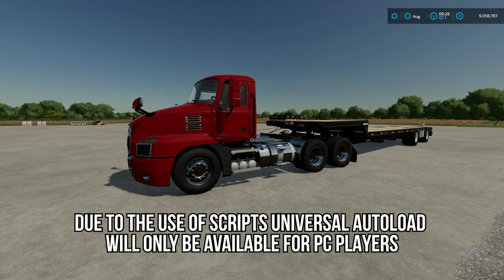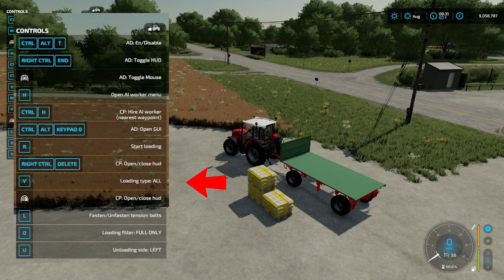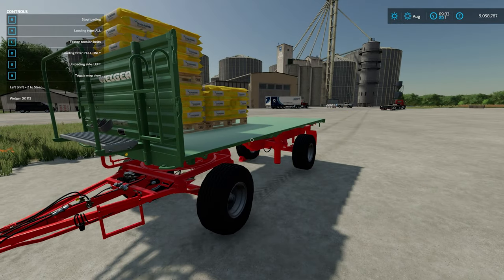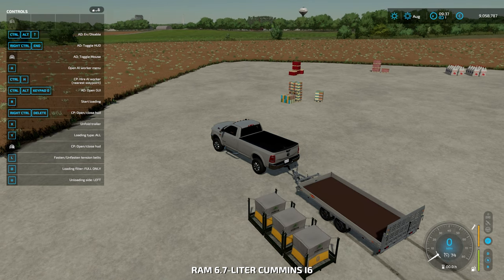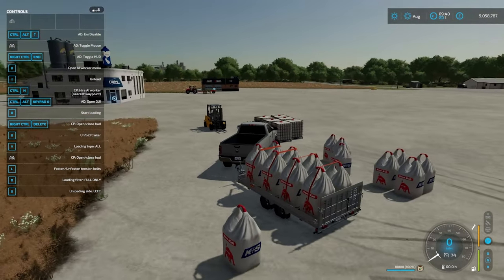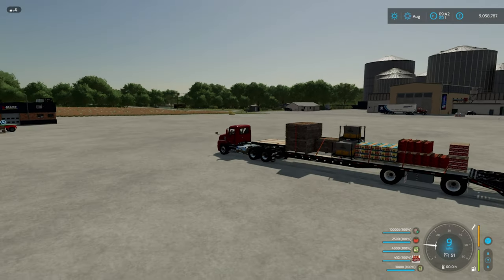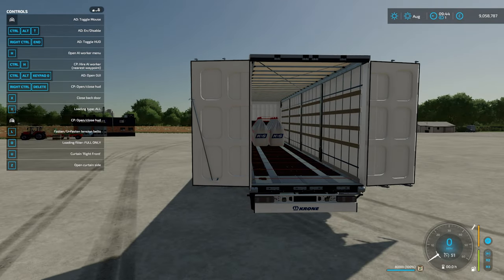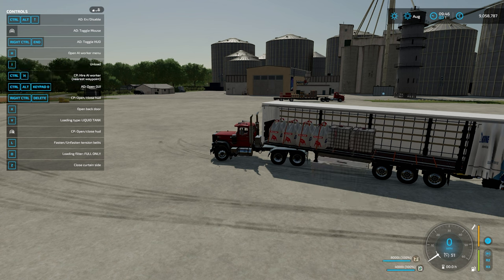Mod Preview - Universal Autoload Looks Fantastic! - Farming Simulator 22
Thanks to Loki_79 for allowing me to give you an early look at his Universal Autoload mod. Due to the fact it uses scripts it will only be available for PC players.

With a raft of really interesting functionality and incredibly slick performance, this is one of the best Autoload solutions I have seen for Farming Simulator to date.

To keep up to date with Loki_79's mods keep an eye on his Github

If you are interested in the beer mod from Jiggin4walleye check out his itch.io